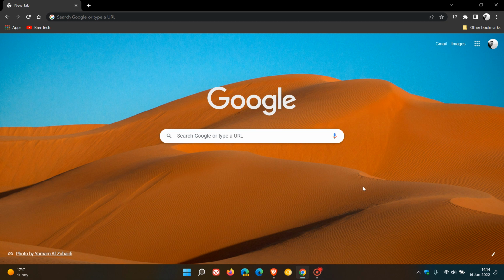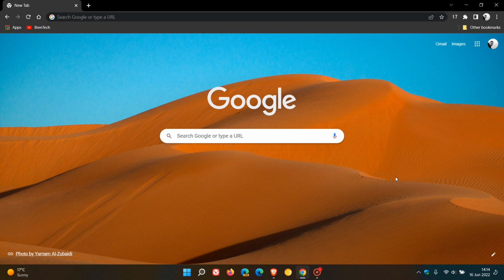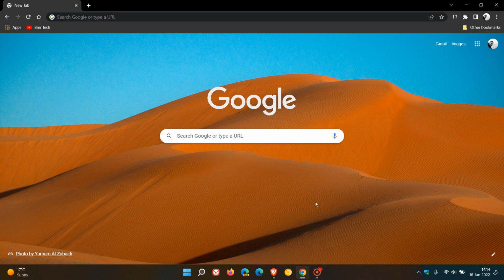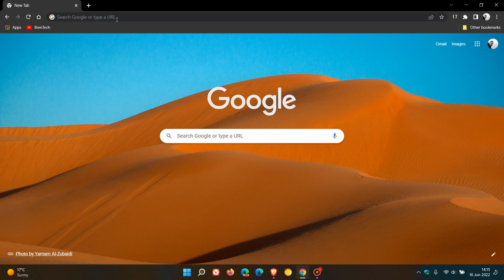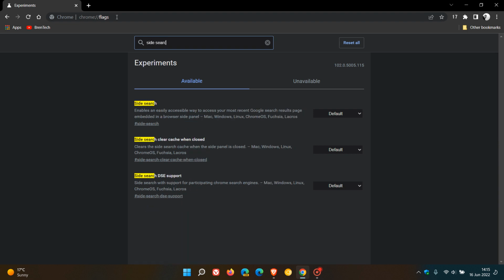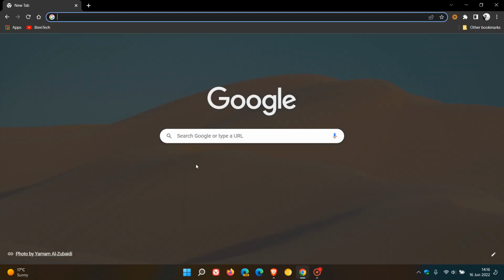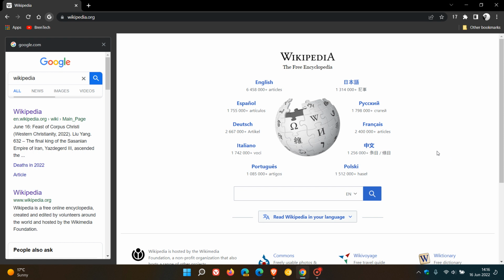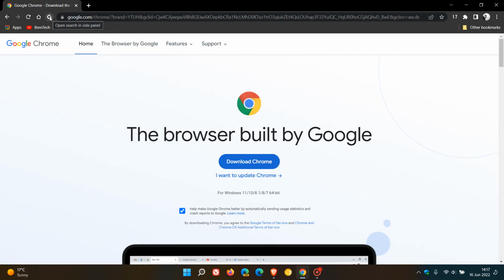How to enable the new "Side search panel" in Google Chrome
This new feature, that is still being tested, can now be enabled in the stable version of Chrome using an experimental flag. Side search enables an easily accessible way to access your most recent Google search results page embedded in a browser side panel, which let's you view a page and the search results at the same time and also lets you view a page right in your main browser window without needing to navigate back and forth or losing your search results.